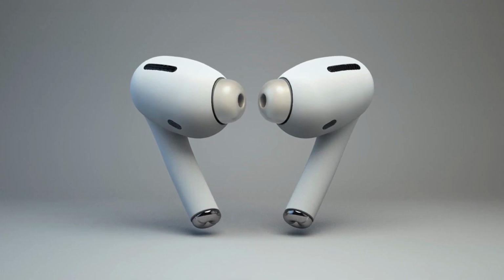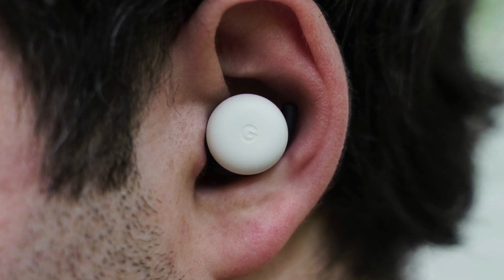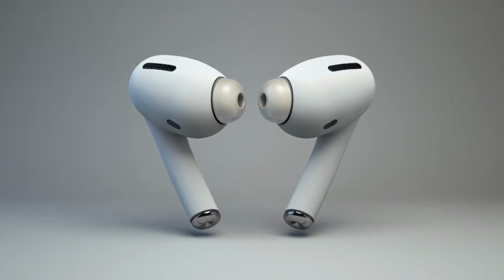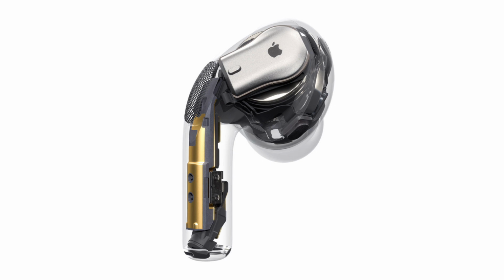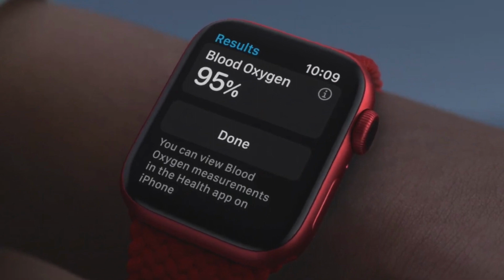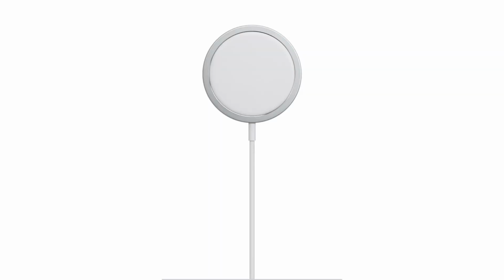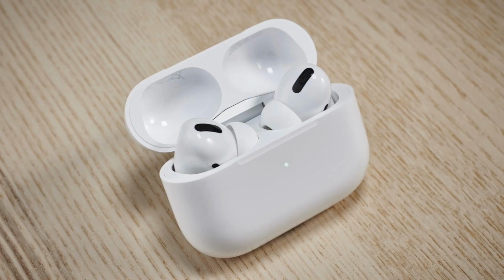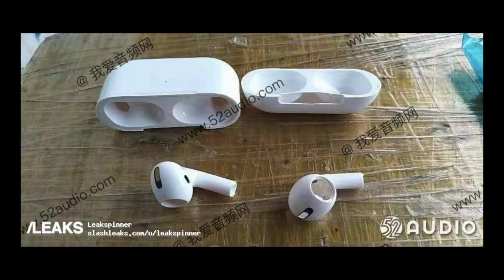NEW AirPods Pro 2 To Launch In 2021! Revamped Design, H2 Chip, Improved Sound + Better ANC!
Time-stamps:

Intro 00:00

Sources 00:36

Design 00:55

Features + Upgrades 04:16

Price 08:03

Release 09:24

Outro 10:07

NEW Apple TV With 'Gaming Focus' To Launch In 2021! A12X Chip, 64GB Storage + Redesigned Remote!

TULE - Fearless